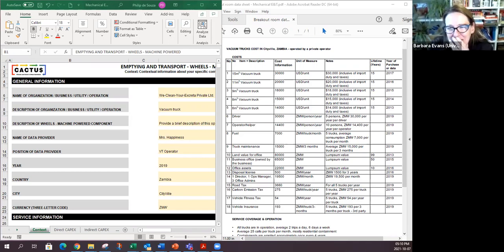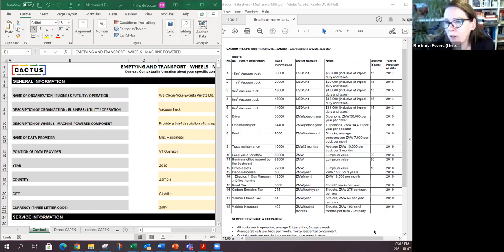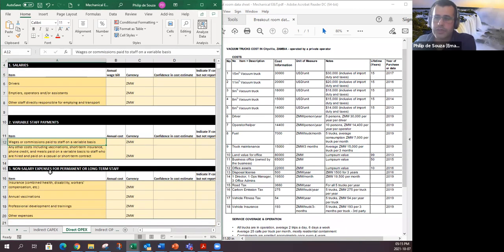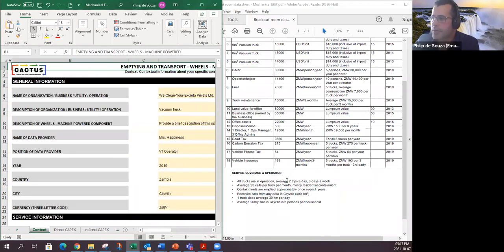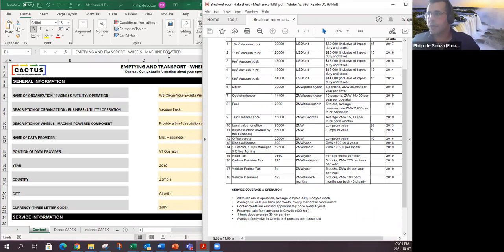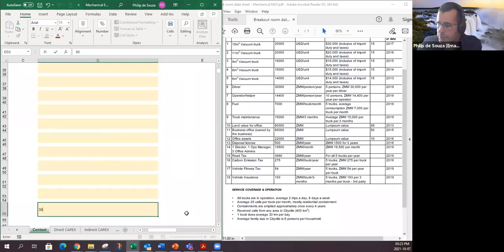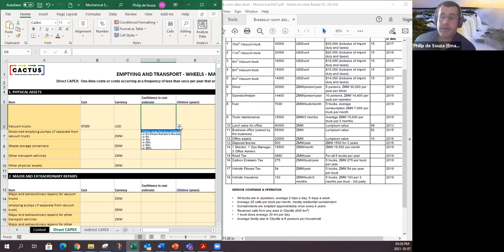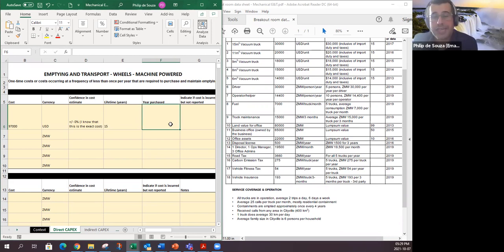Day 4, Side Event: Sanitation // Breakout: Date of Birth July Sept